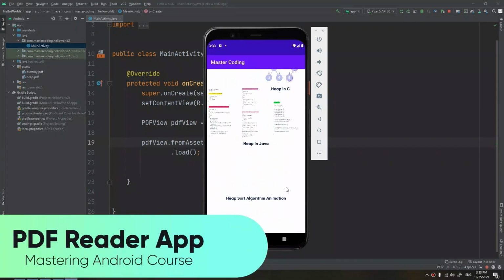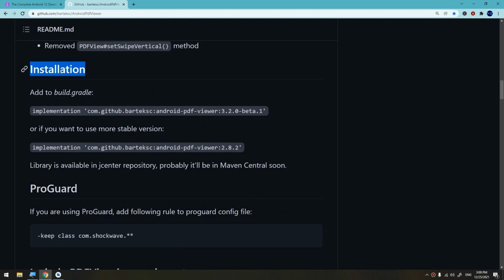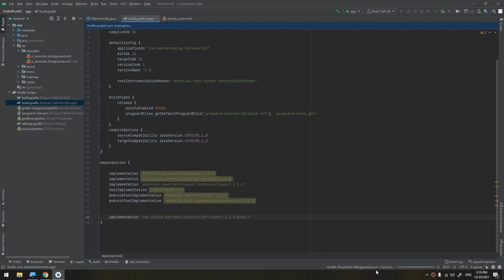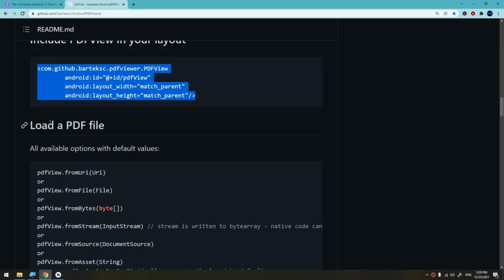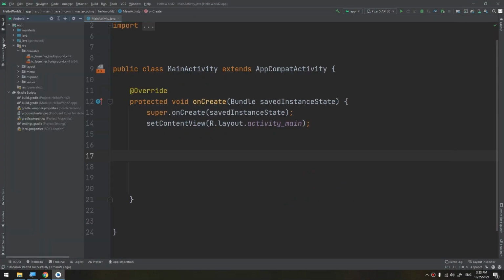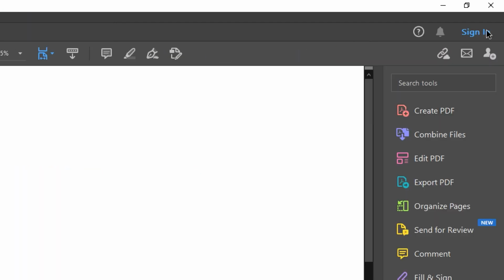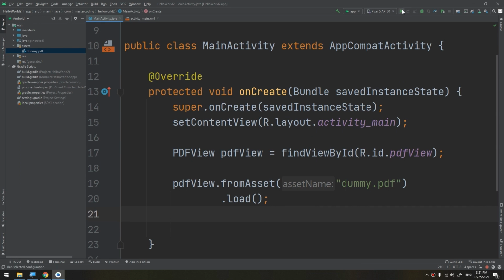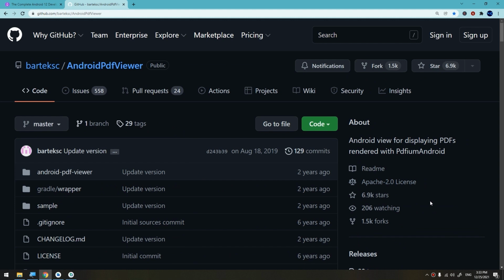Creating PDF Reader App - Mastering Android Course #39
Hello my friends, in this tutorial we'll learn about android dependencies in android_studio and you'll learn how to create an android app that displays pdf files.